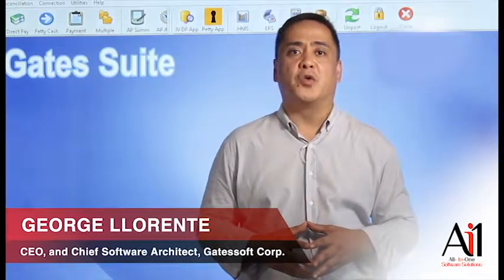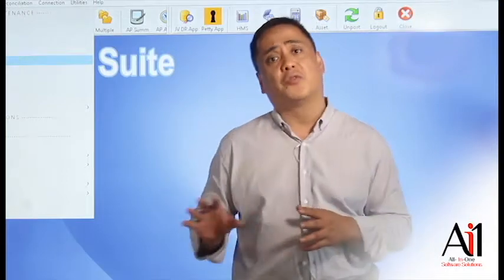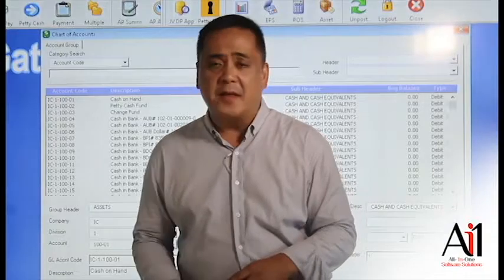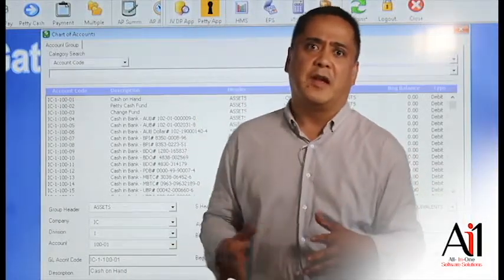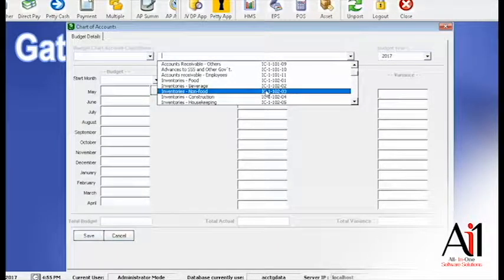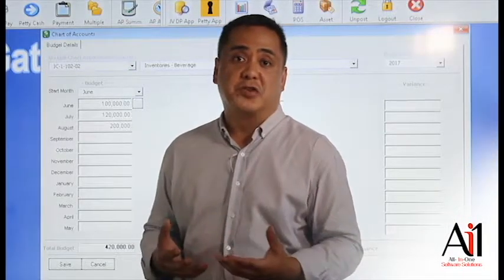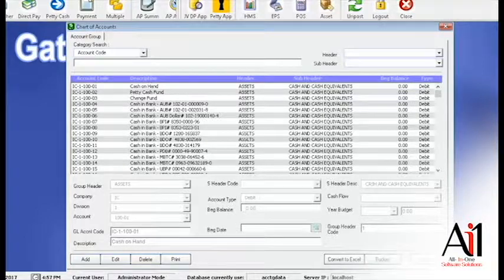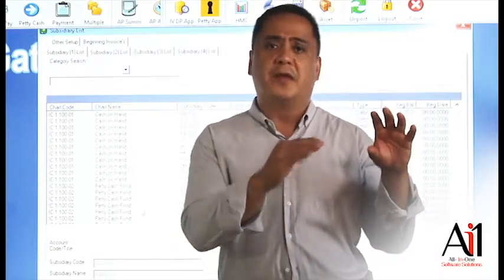Accounting Demo Overview Part 1